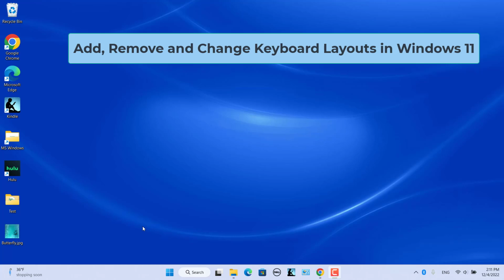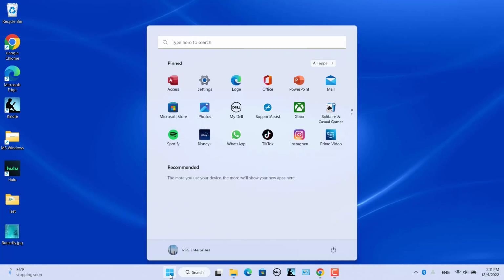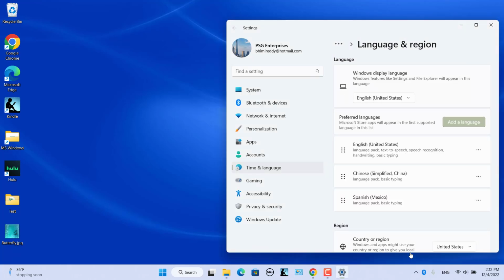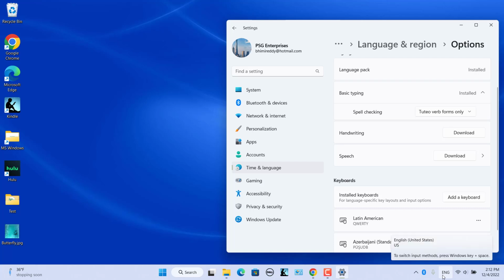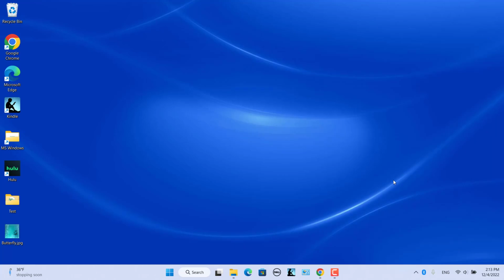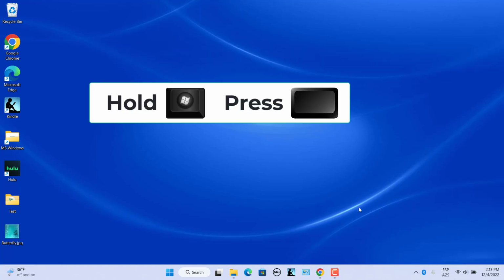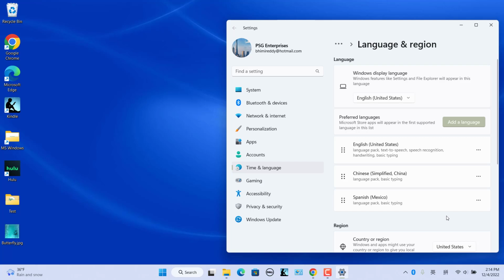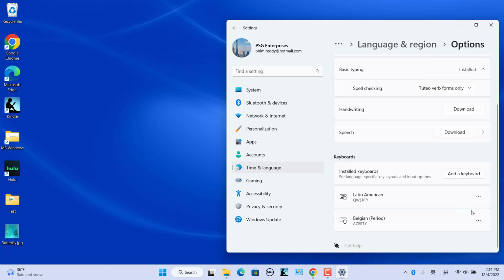How to Change Keyboard Layout in Windows 11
The keyboard layout is the arrangement of keys on a computer keyboard. The two most used keyboard layouts today are the Dvorak and QWERTY. You can install multiple keyboard layouts and switch between the ones you have.